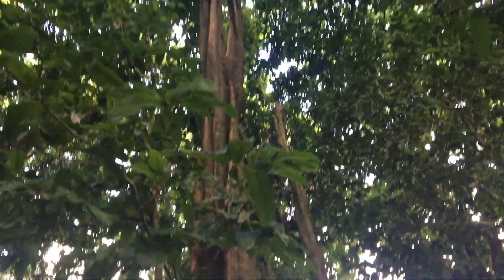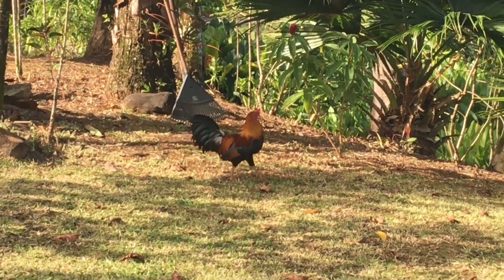Episode 6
In this episode I arrive in Raiatea another lovely island in French Polynesia. I take a look at the plants growing in the downtown area and hire a scooter for a trip to the Botanic gardens. I'm super impressed with the Apooti Marina gardens and I find a new home for my coconut tree.
P.S I spelt my last name incorrectly in the credits at the end! See if you can spot the glitch:)